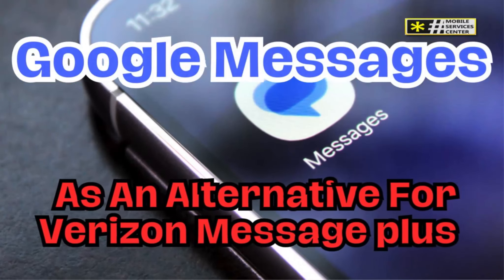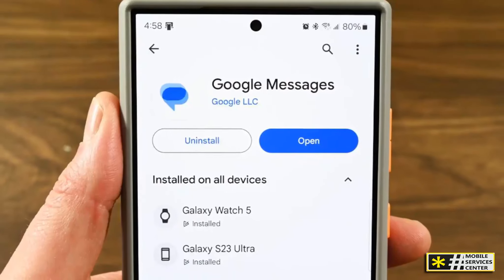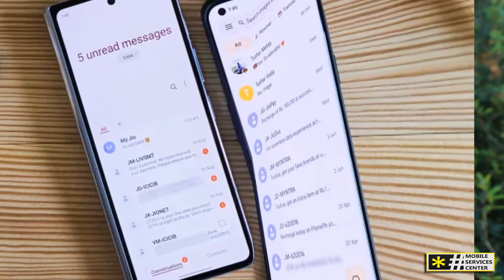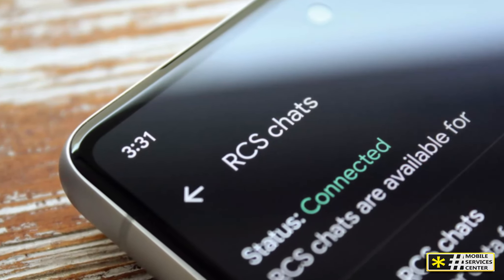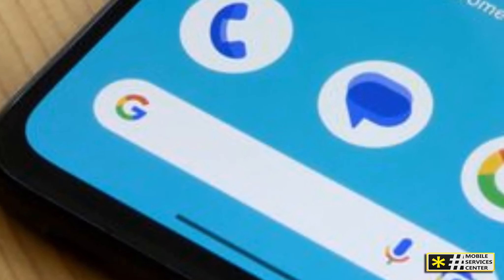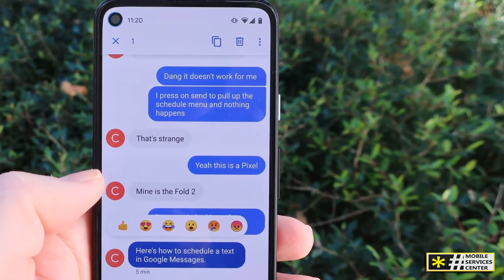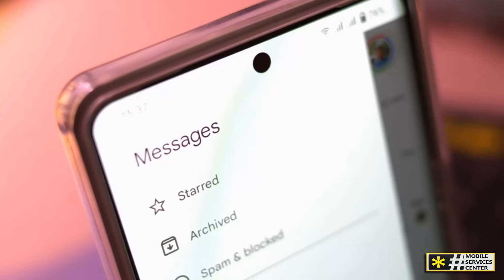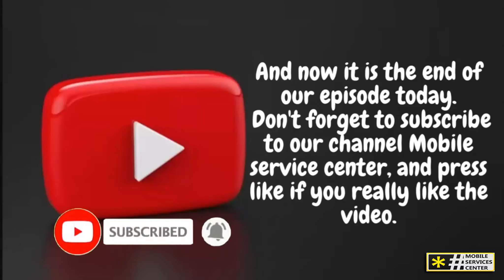Google Messages As An Alternative For Verizon Message plus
Are you looking for the best messaging app for your Android device? One that combines simplicity, security, and all the features you need? Let’s talk about Google Messages. Google Messages, an app that has become a favorite among Android users worldwide.
If you're ready to level up your texting game, Google Messages might just be what you’re looking for.